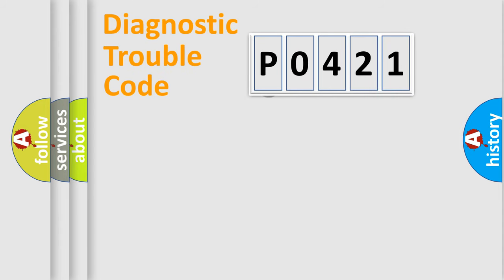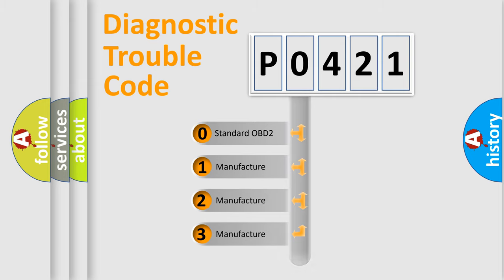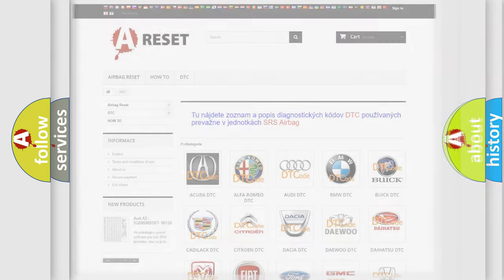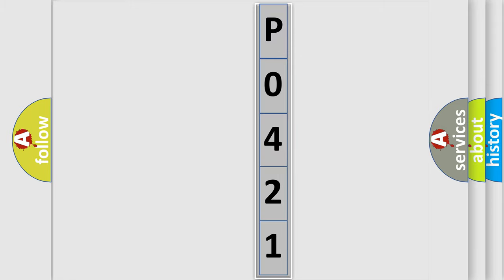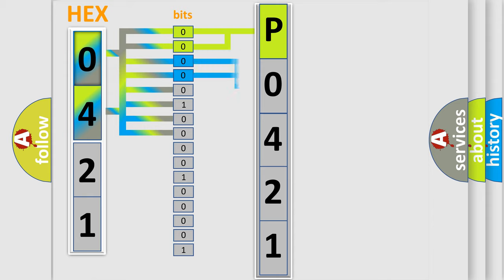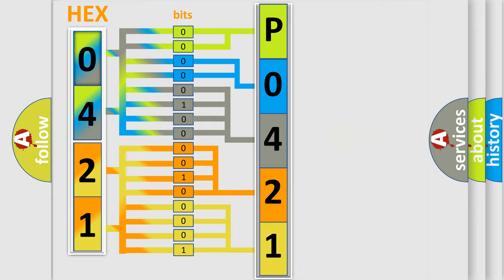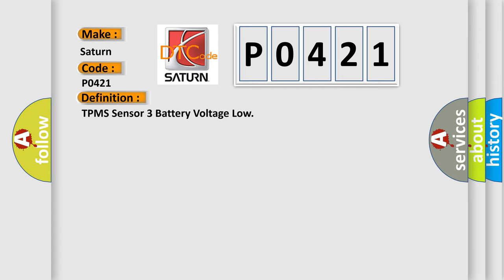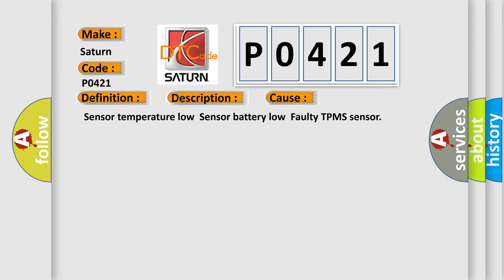DTC Saturn P0421 Short Explanation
Contents:
0:21 Basic DTC analysis according to OBD2 protocol standard.
1:48 Insight into programming
2:58 A diagnostically understandable description of the Diagnostic Trouble Code
3:05 Basic error definition

Make:
Saturn
Code:
P0421
Definition:
TPMS Sensor 3 Battery Voltage Low
Description:
Enable conditions Latest Lowest sensor Temp.&gt;-4 °F(-20 °C) Distance travelled during 12 min.&gt;4 km Threshold value Sensor voltage 2.2 V Diagnosis time 12 ~13 minutes
Cause:
 Sensor temperature lowSensor battery lowFaulty TPMS sensor